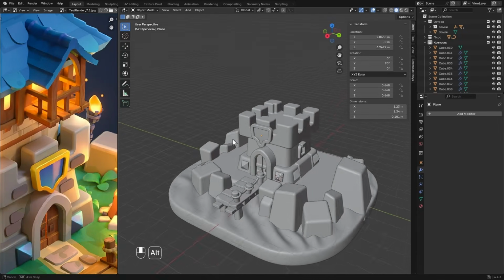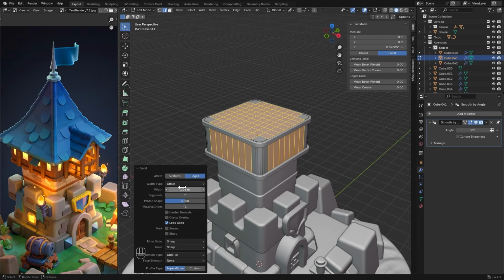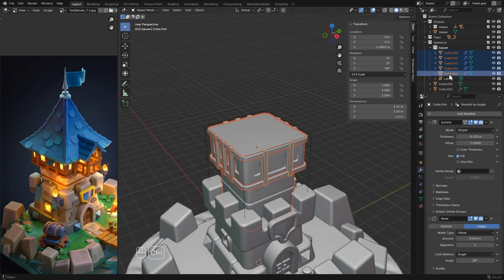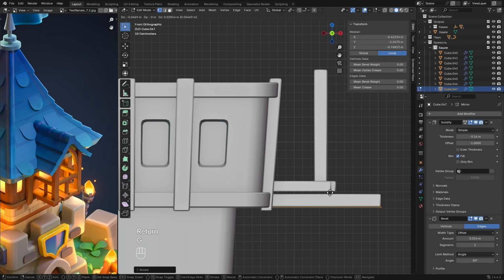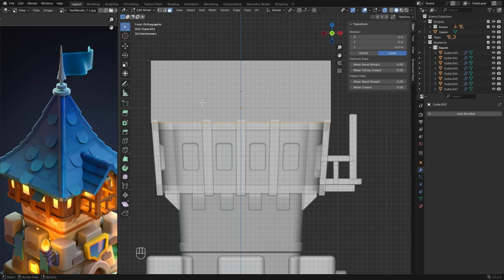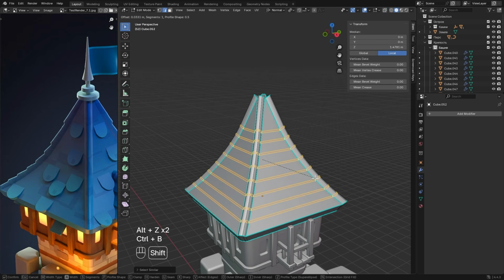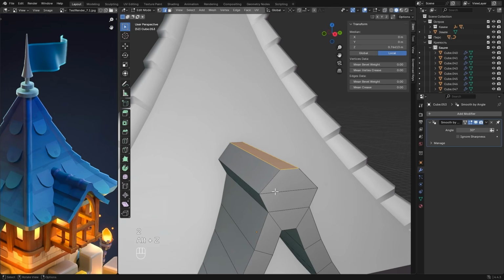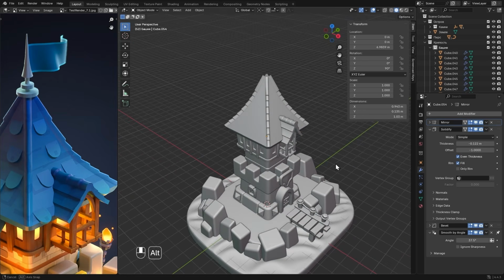Blender Tutorial for Absolute Beginners - 3D Modeling а Tower. Part 4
Welcome to Lesson 4 of our complete Blender for Beginners course! In this tutorial, we continue building our stylized 3D environment, focusing on poly modeling the main castle tower.

We will cover essential architectural modeling workflows, modifier stacks, and helpful shortcuts to speed up your asset creation for games or animation.

📌 What you will learn in this lesson:
[00:00:00] - Setting up Viewport Shading & Cavity for clean modeling
[00:01:02] - How to identify and fix inverted normals (Shift + N)
[00:01:25] - Blocking out the tower base geometry
[00:02:40] - Adding architectural rims and details
[00:05:01] - Modeling windows and door openings
[00:07:07] - Creating vertical wooden planks using Array & Mirror modifiers
[00:09:33] - Using the Lattice modifier for stylized, exaggerated proportions
[00:11:47] - Modeling a detailed wooden balcony (flooring & railings)
[00:18:25] - Creating support beams and wall brackets
[00:20:25] - Modeling the stylized curved roof
[00:25:56] - Creating a 3D tile/shingle effect along normal directions
[00:28:08] - Modeling the balcony awning (canopy)
[00:34:52] - Creating arched support brackets

Whether you're a complete beginner or looking to refine your low-poly environment art workflow, this guide is packed with essential Blender tools.